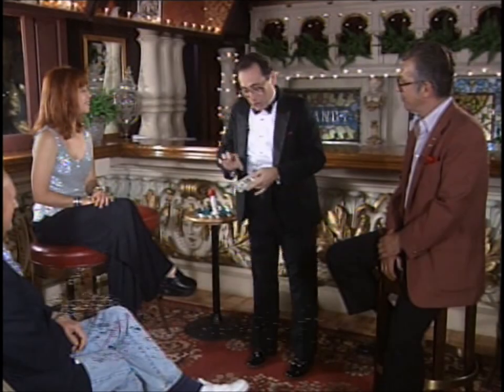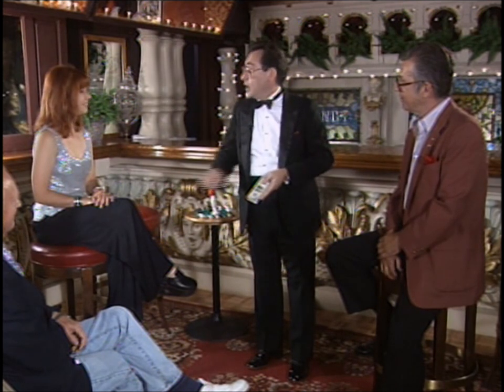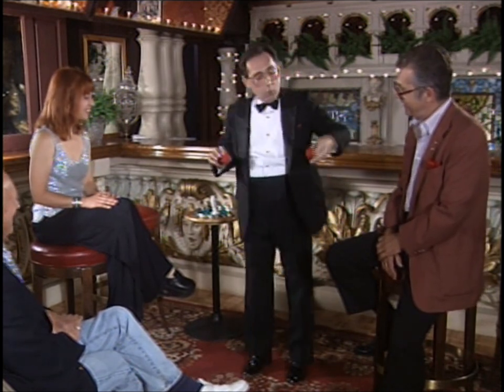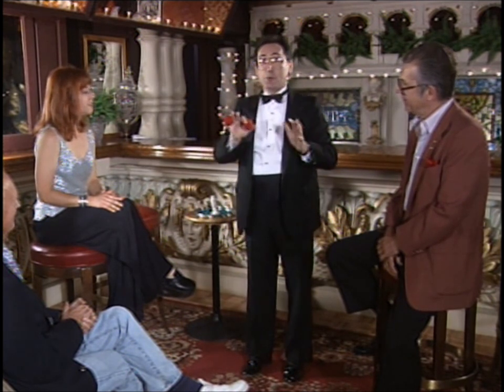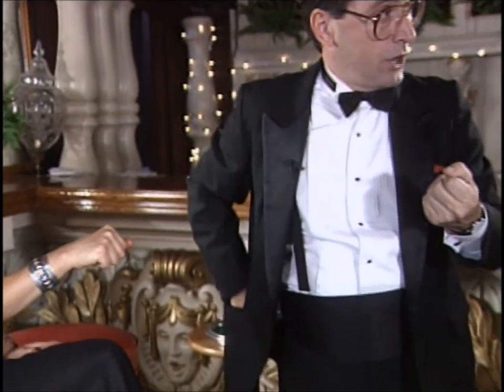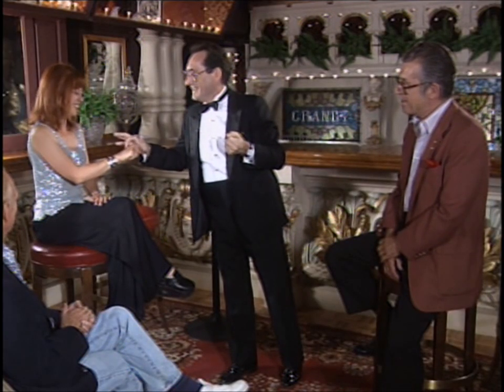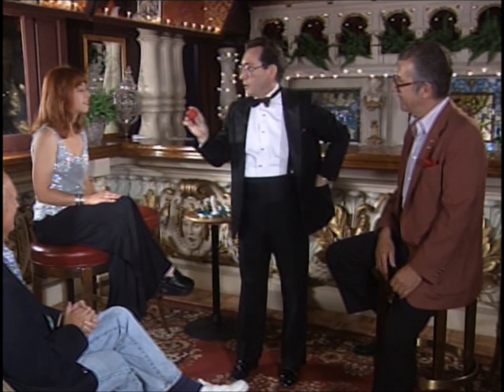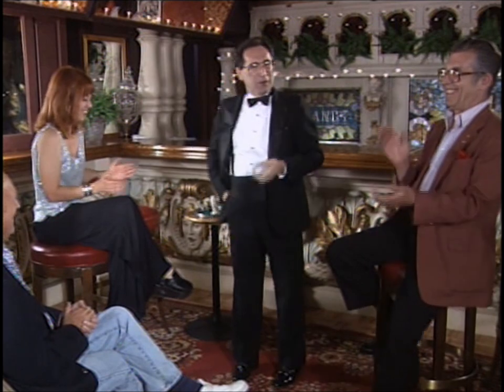Tom Ogden performs a sponge ball routine.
American magician, Tom Ogden performs some close up magic during a Las Vegas special.